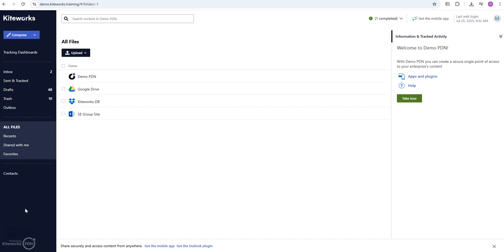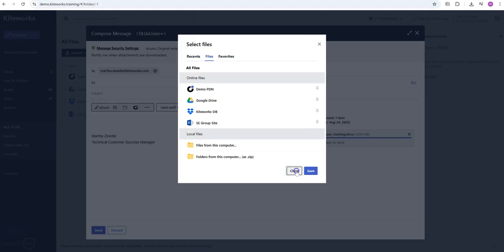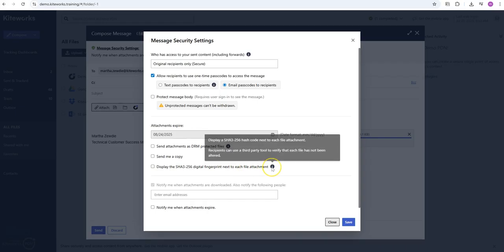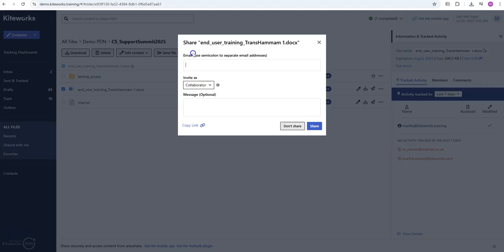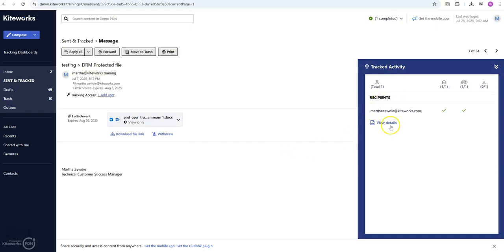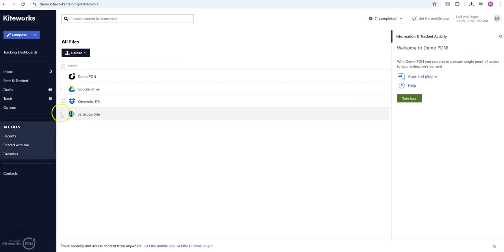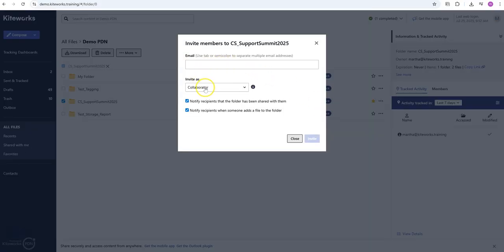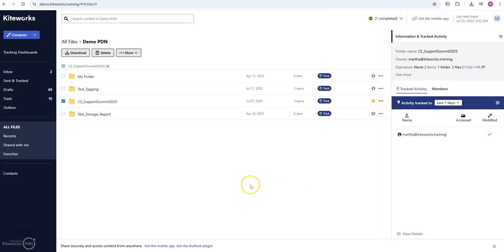Private Data Network (PDN) User Tutorial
In this video, you’ll learn how Kiteworks empowers enterprises to:
✅ Secure data in motion and data at rest with end-to-end encryption
✅ Centralize control with unified governance and visibility
✅ Streamline compliance reporting with preconfigured templates for GDPR, HIPAA, and CCPA
✅ Eliminate blind spots with complete data lineage and classification
✅ Enable trusted collaboration between employees, partners, and contractors without compromising security

The Kiteworks PDN provides:

Immutable audit logs that deliver irrefutable evidence of compliance

Automated enforcement and reporting to reduce manual overhead

Real-time threat monitoring and integrated risk analytics for proactive defense

Zero trust architecture that ensures every access request is verified and every data exchange is protected

By unifying email, file, and API exchanges under one secure network, the Kiteworks PDN gives you the visibility and control needed to manage risk, prove compliance, and maintain operational efficiency.

Kiteworks enables organizations to effectively manage risk in every send, share, receive, and save of sensitive data. To this end, we created a platform that delivers data governance, compliance, and protection to customers. The platform unifies, tracks, controls, and secures sensitive data moving within, into, and out of their organization, significantly improving risk management while ensuring regulatory compliance on all sensitive data communications.